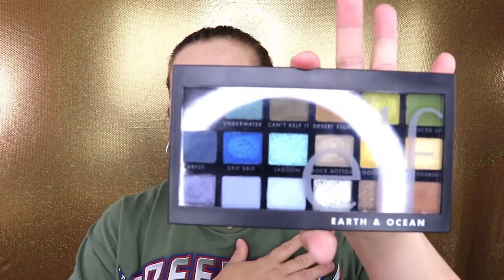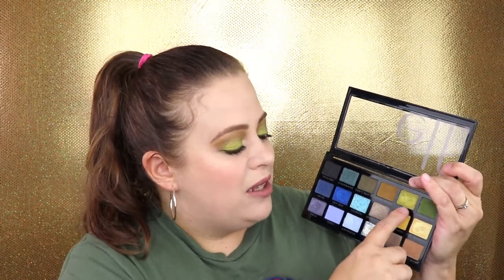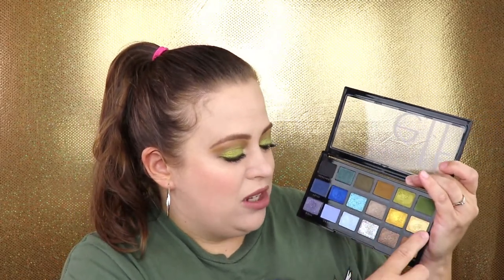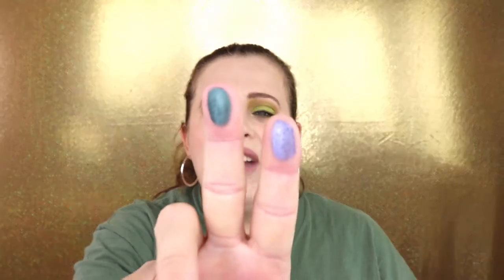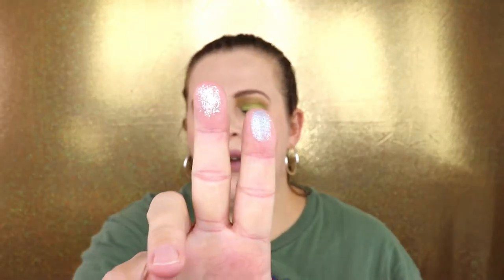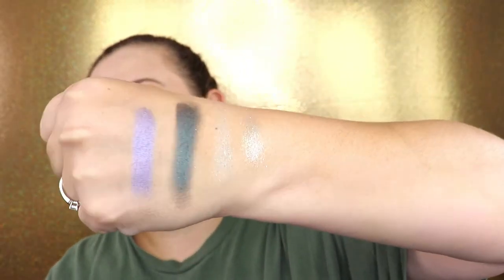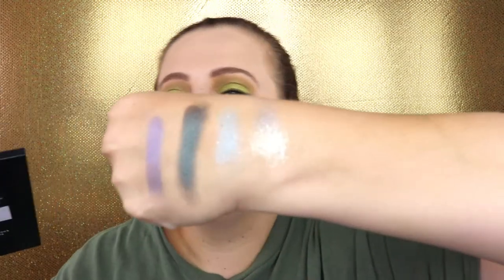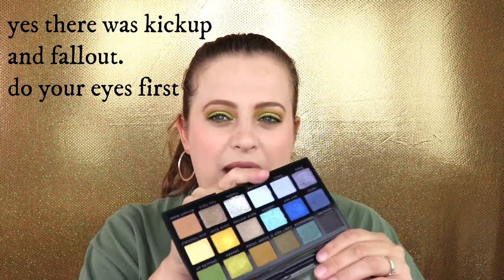Elf Cosmetics Earth & Ocean Palette | Review & Swatches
Hey everyone! In today's video I have a review and swatches of the new Elf Earth & Ocean eyeshadow palette! Let me know down below if you want to see the eye look im wearing or if you want to see a new eye look with this palette! XOXO

E.L.F.  Earth & Ocean Palette - $14